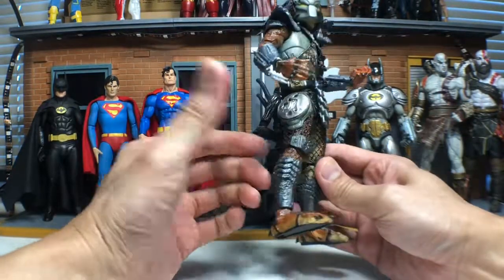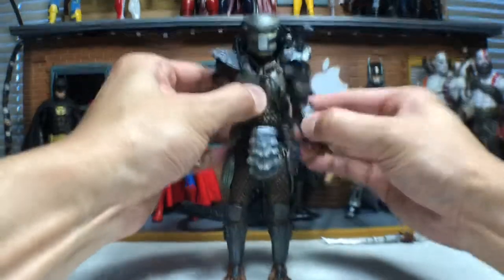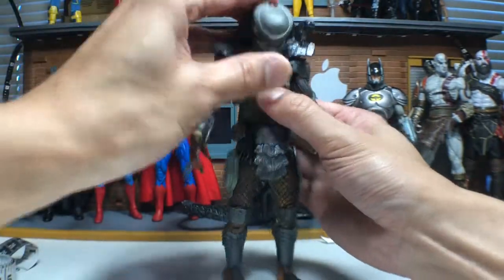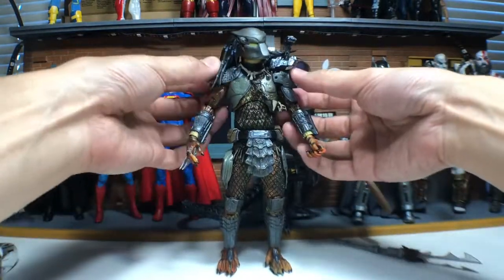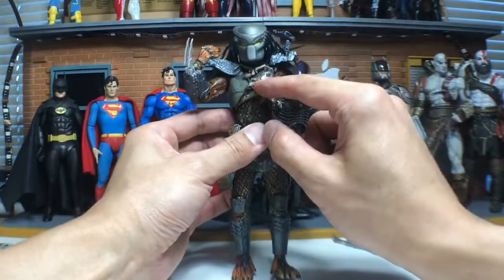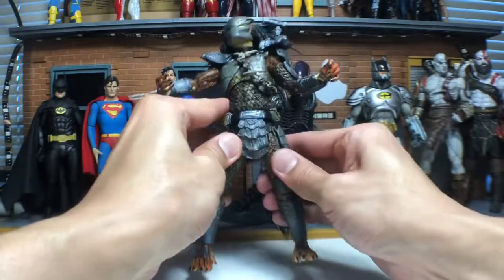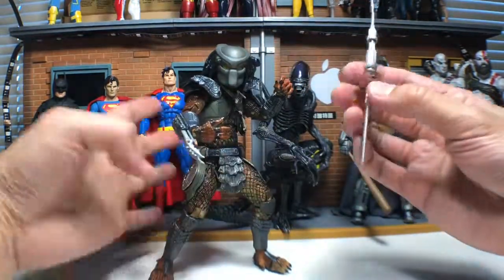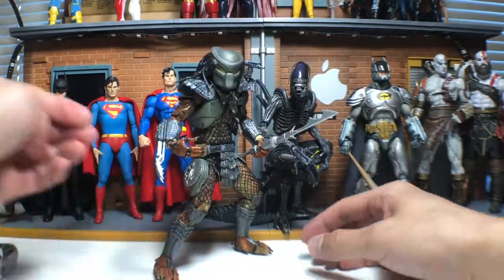NECA SDCC 2019 DC vs Darkhorse Predator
"Billyyyyyy!! Get to da choppa!!" If you get the reference, you're cool. If not, good lord, get a Google machine.